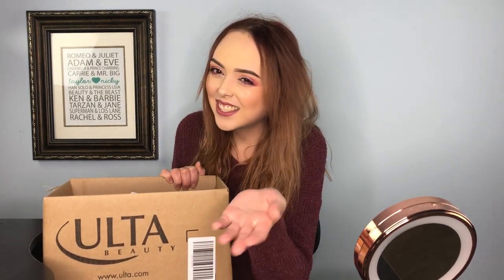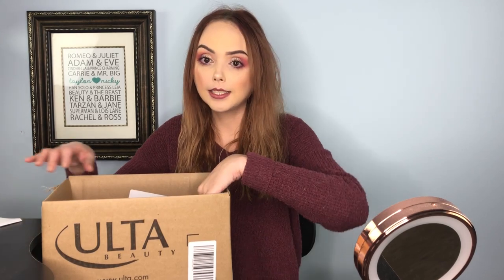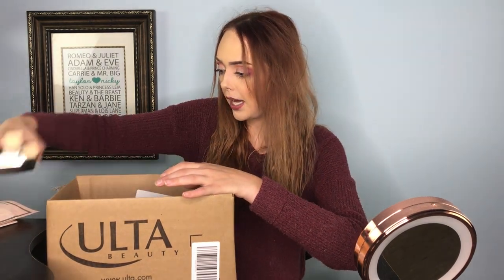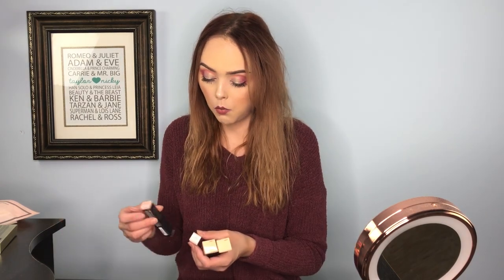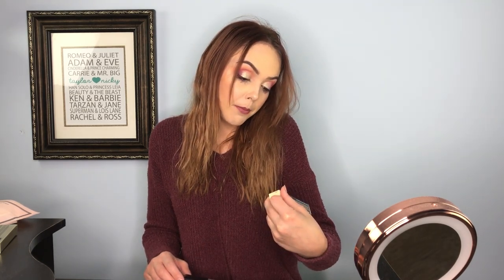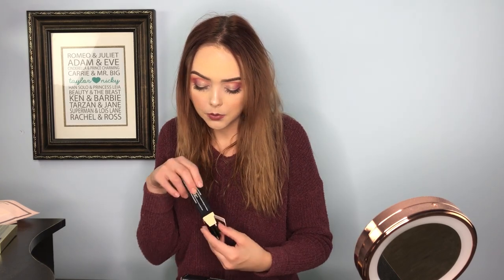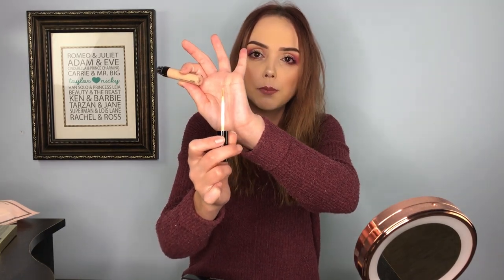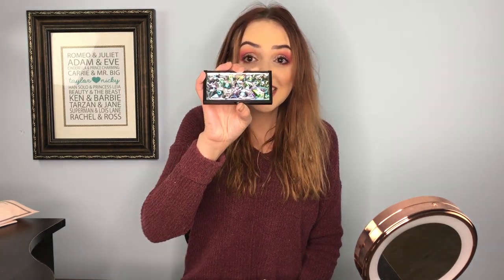21 DAYS OF BEAUTY ULTA HAUL!